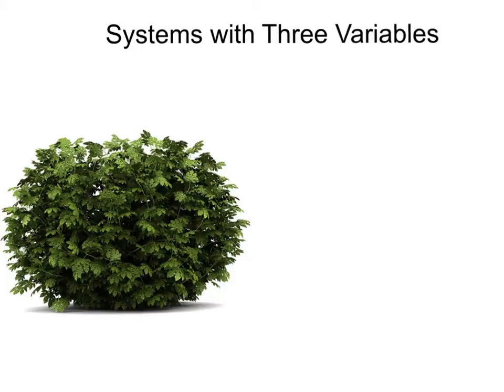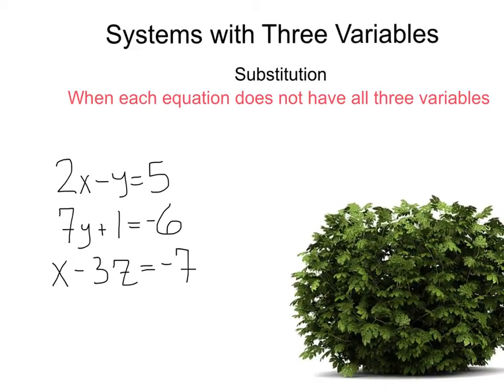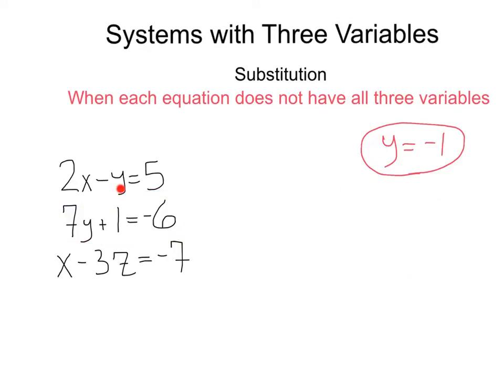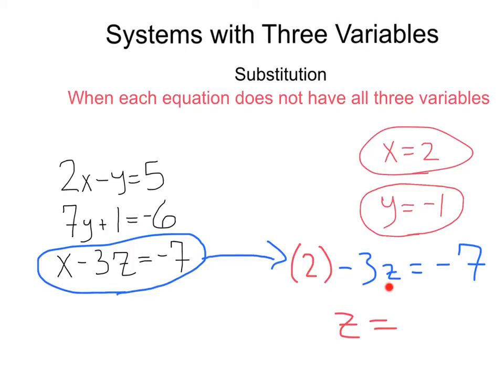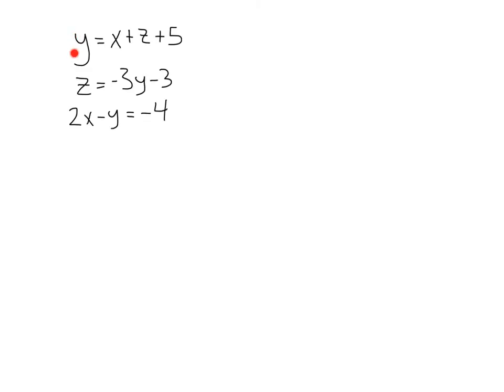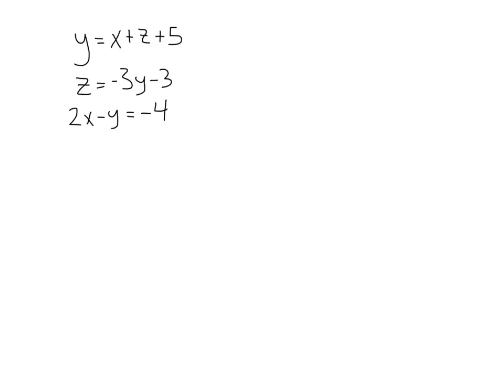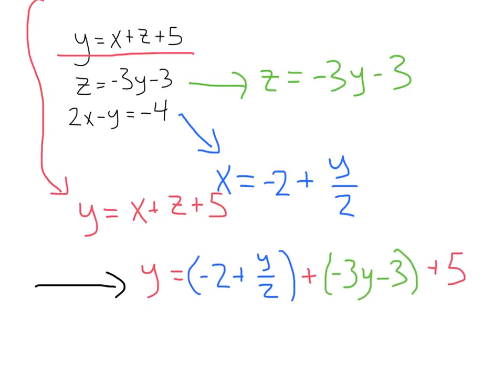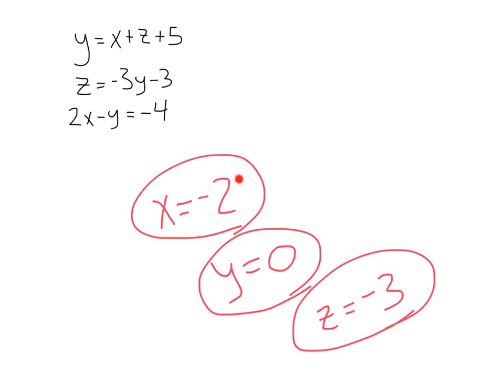Systems with 3 Variables - Substitution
Solving systems of equations in three variables using substitution.